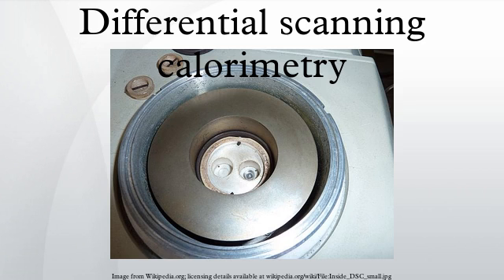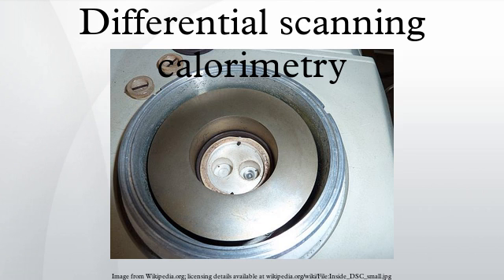Differential scanning calorimetry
Differential scanning calorimetry or DSC is a thermoanalytical technique in which the difference in the amount of heat required to increase the temperature of a sample and reference is measured as a function of temperature. Both the sample and reference are maintained at nearly the same temperature throughout the experiment. Generally, the temperature program for a DSC analysis is designed such that the sample holder temperature increases linearly as a function of time. The reference sample should have a well-defined heat capacity over the range of temperatures to be scanned.
The technique was developed by E.S. Watson and M.J. O'Neill in 1962, and introduced commercially at the 1963 Pittsburgh Conference on Analytical Chemistry and Applied Spectroscopy. The first adiabatic differential scanning calorimeter that could be used in biochemistry was developed by P.L. Privalov and D.R. Monaselidze in 1964. The term DSC was coined to describe this instrument which measures energy directly and allows precise measurements of heat capacity.